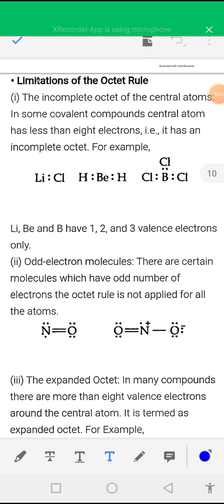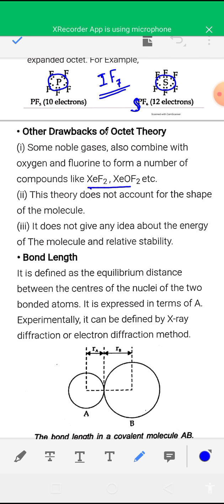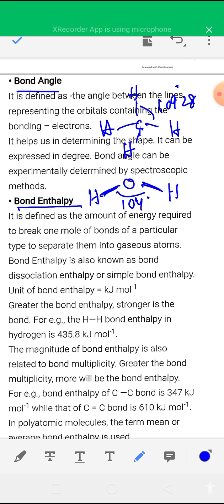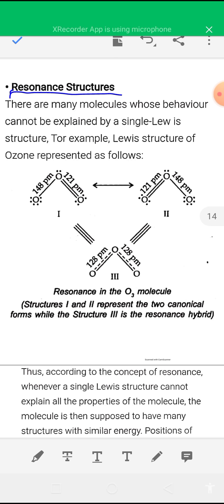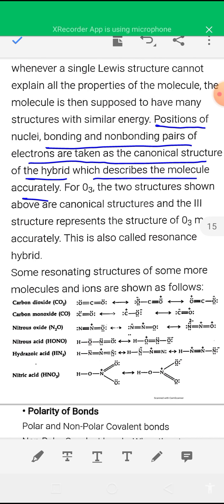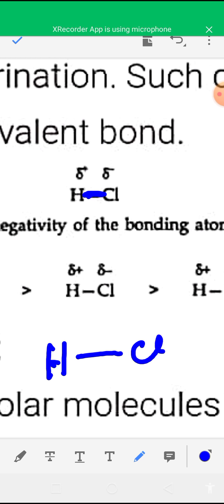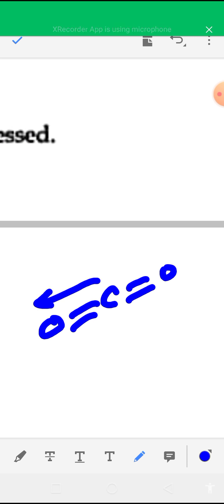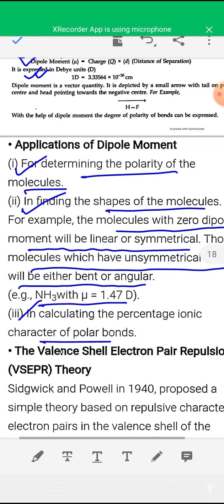Ch-4. Chemical bonding and molecular structure part 2// Class 11 chemistry